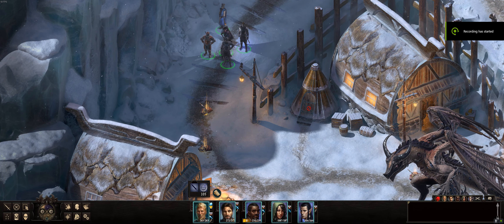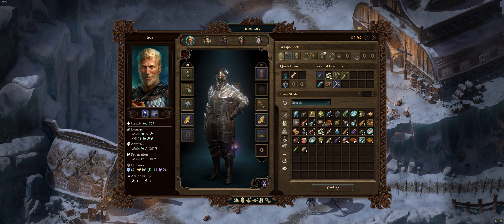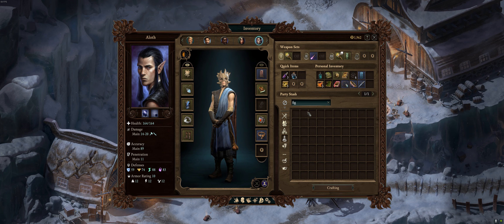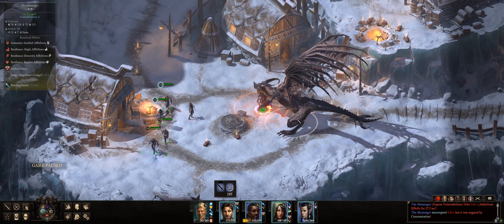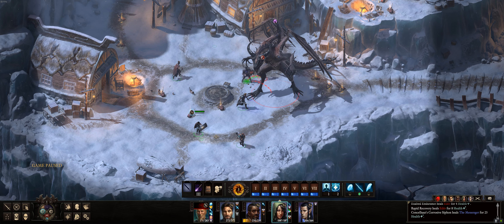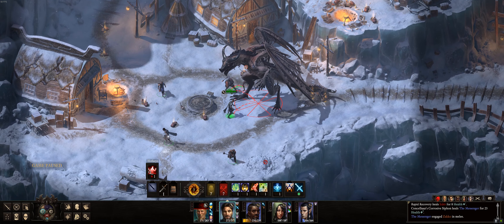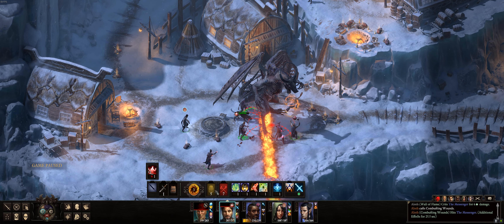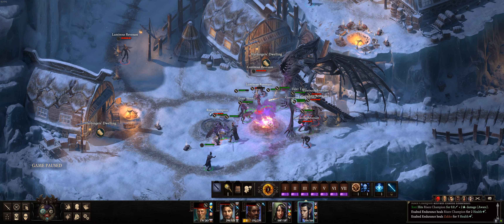Pillars of Eternity II POTD - The Messenger boss fight (first one)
How to easy kill the Messenger boss fight.